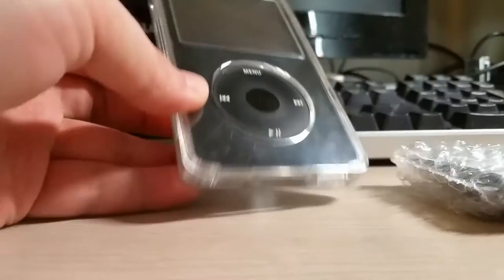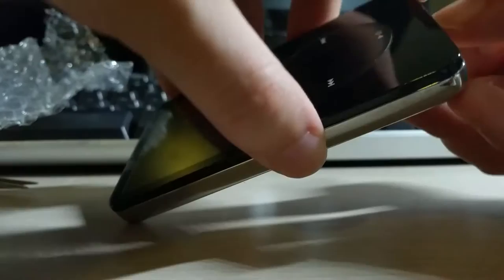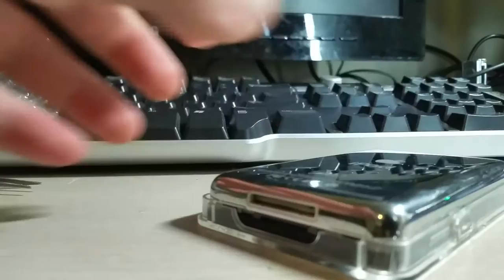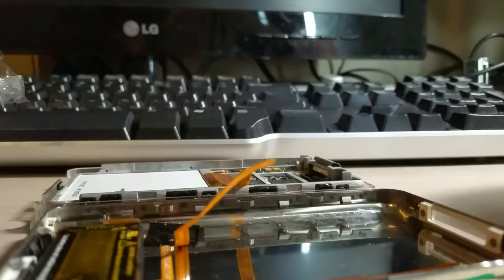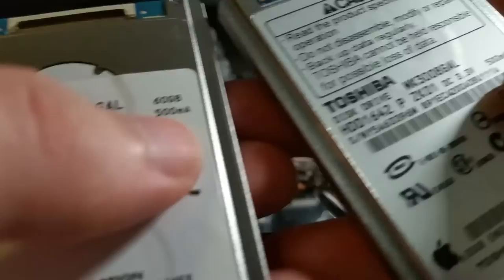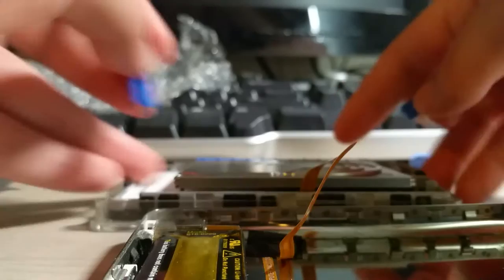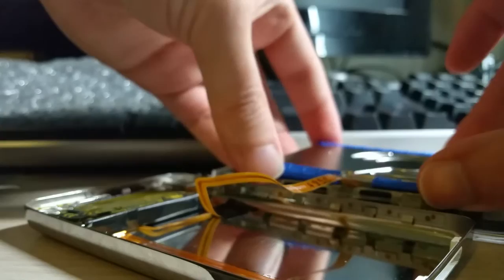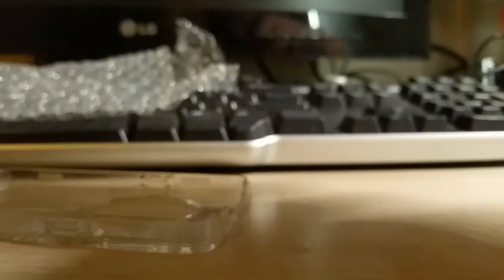Apple iPod Video 30GB to 60GB Upgrade on the Cheap!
Man, prices on memory devices all around are falling. I found a cheap replacement iPod hard drive on ebay that doubles the capacity on my current iPod video so I though why not upgrade the old workhorse. I would've loved upgrading her with either 160gb or even 240gb drives that are available but I didn't want to spend much on an old device.

Purchase Link for 60GB iPod Drive

Other drives and parts for mods

Help me by using the following eBay link for any other purchases you plan to make, it costs you absolutely nothing and I get a small kickback just for referring you guys